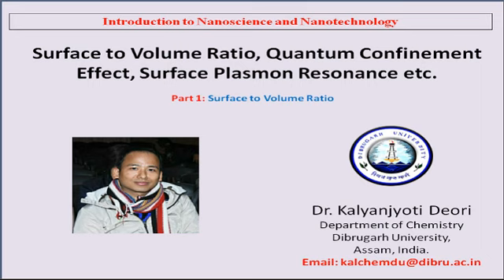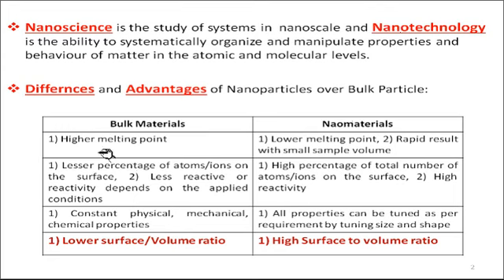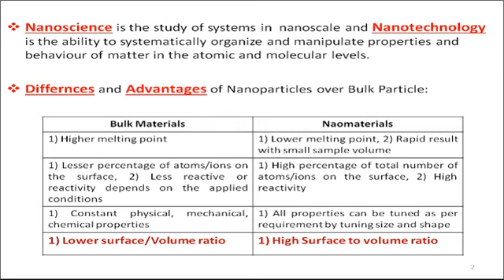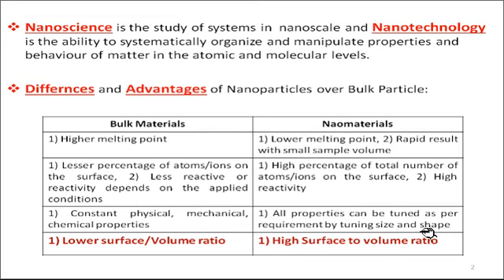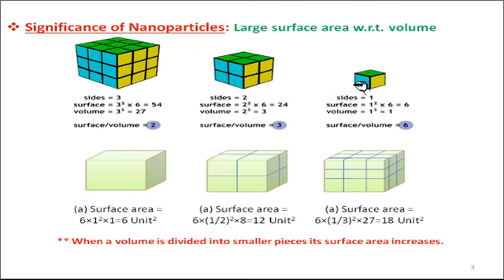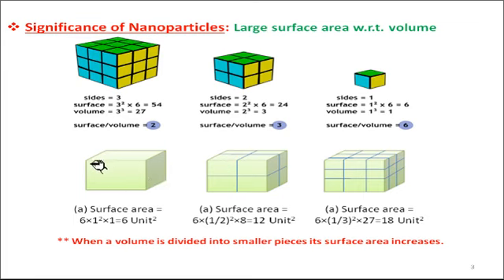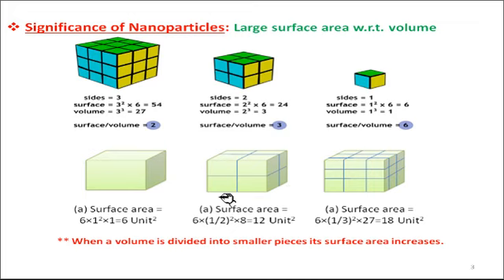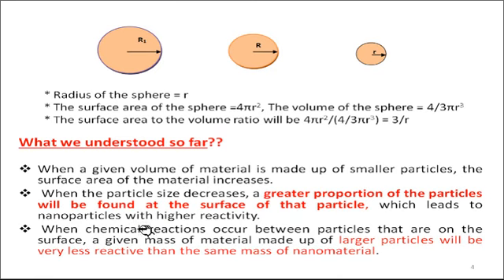Surface to Volume Ratio// Dr. Kalyanjyoti Deori// NanoScience & Nanotechnology// Part 1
This is a basic introductory video lecture about Nanoscience and Nanotechnology. In this part focus is mainly made to basic introductory definitions of nanoscience and nanotechnology, Differences and advantages of nanoparticles over bulk system and finally Surface to Volume ratio in some more details.